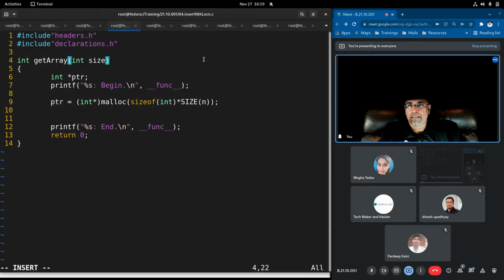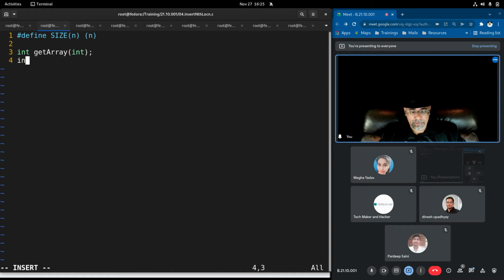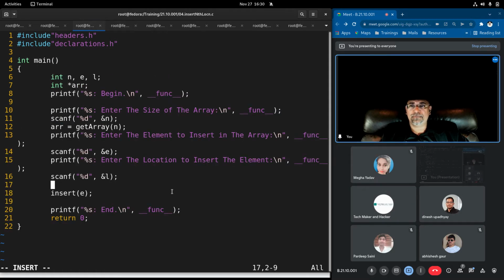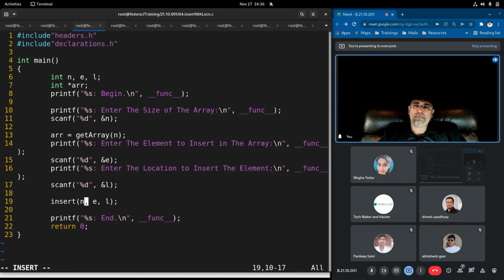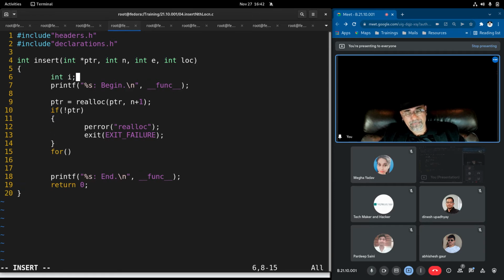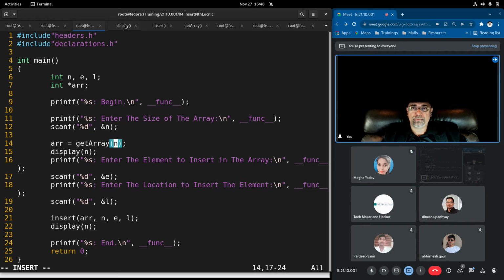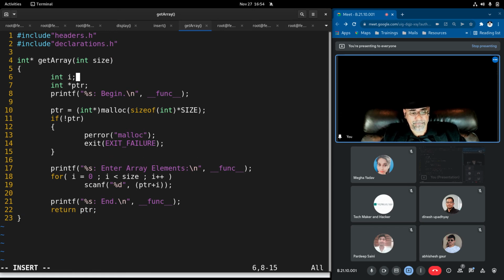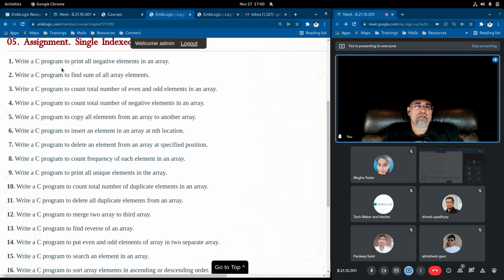001 Insert Element Into Array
An explanation for inserting an element into an array using c programming, pointers to array and functions.